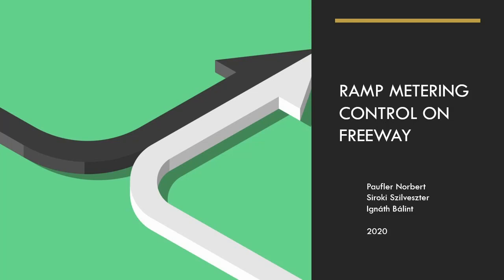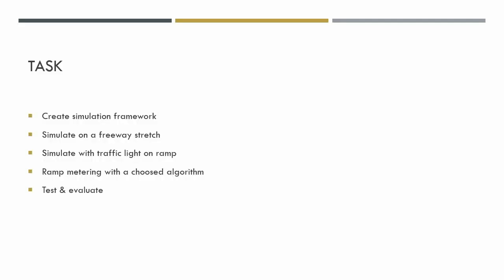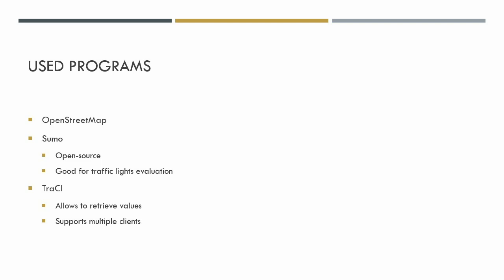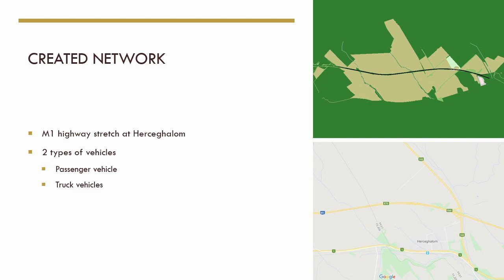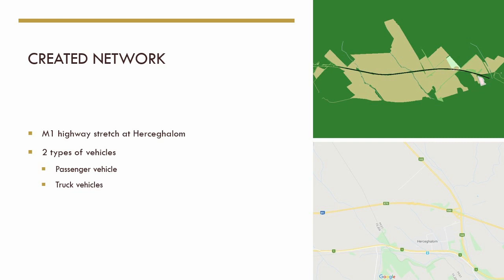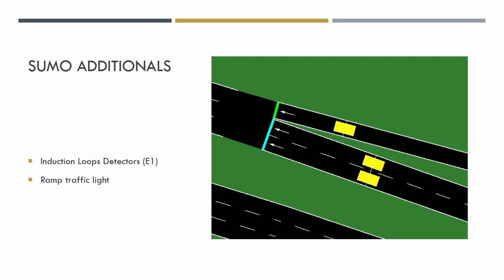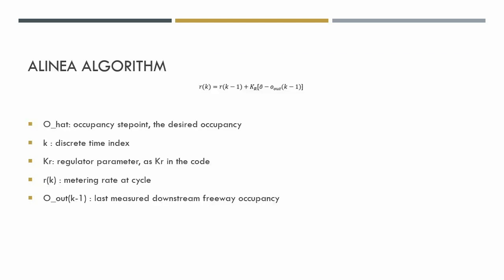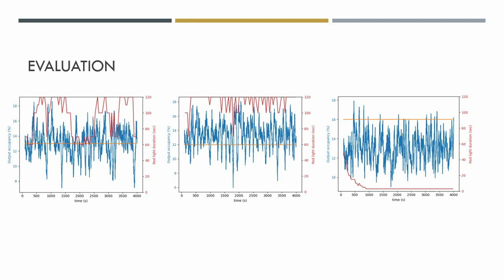Ramp metering control on freeway realized in SUMO - TRACI traffic simulation framework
Year: 2020
Made by: Norbert Paufler, Szilveszter Siroki, Bálint Ignáth
Semester project of course "Traffic Modelling, Simulation, and Control" (Autonomous Vehicle Control Engineer Master programme at Budapest University of Technology and Economics, BME)